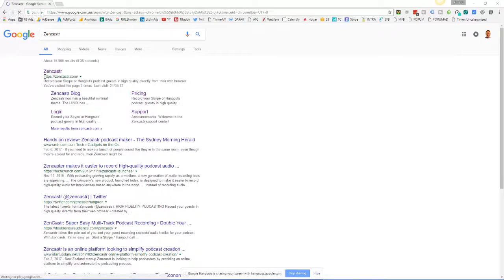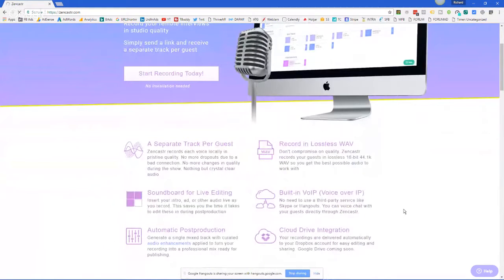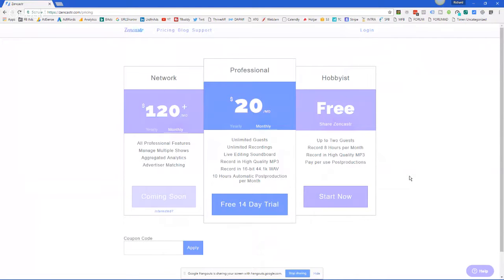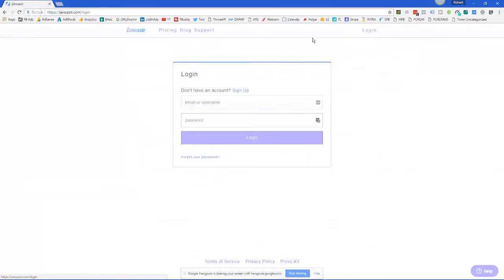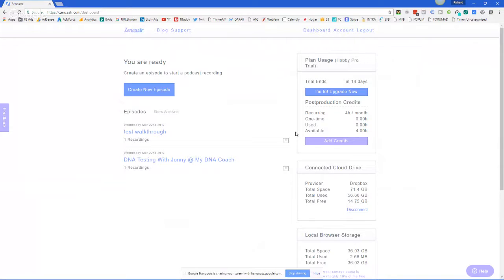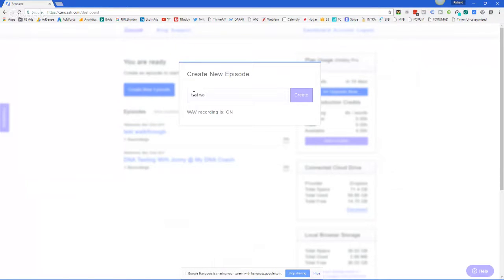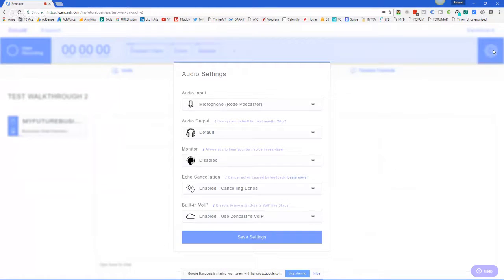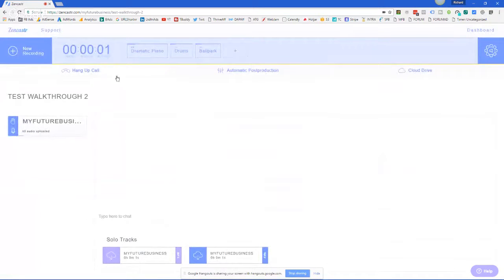What is Zencastr? [podcast recording software - no installation required]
In this video I will be talking about ZENCASTR podcast recording software. I am amazed at its power.